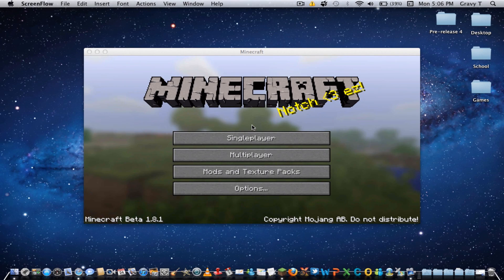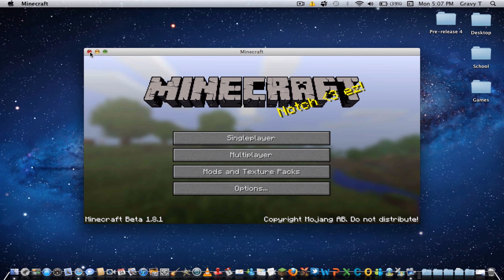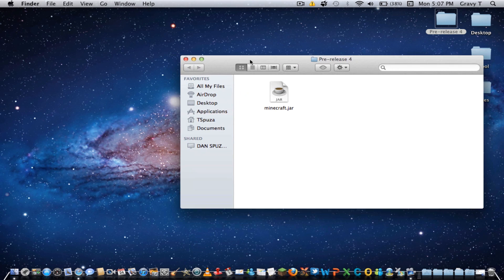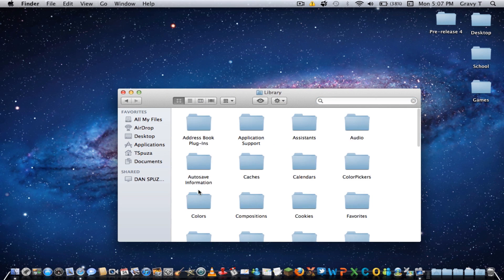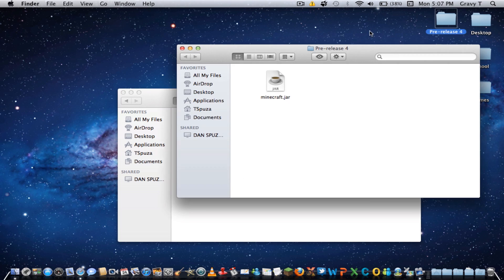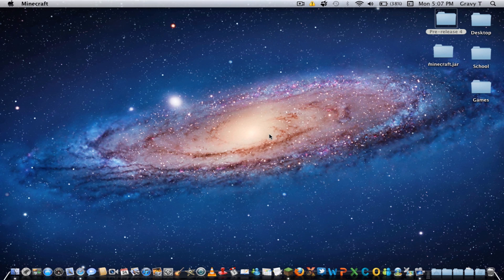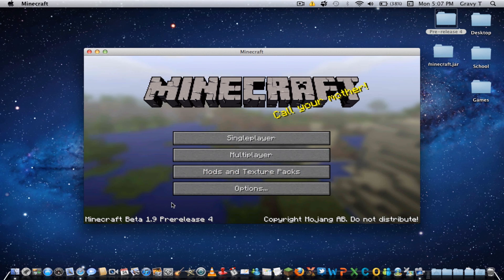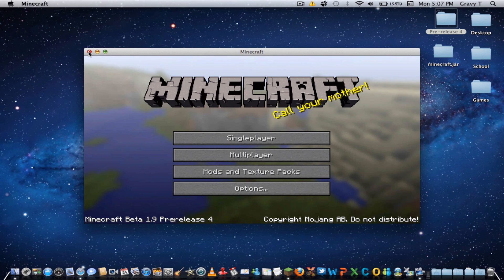How to Install Minecraft Pre-Releases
Also, back-up your stuff if your new to modding! You can do this by creating a copy of your minecraft folder.